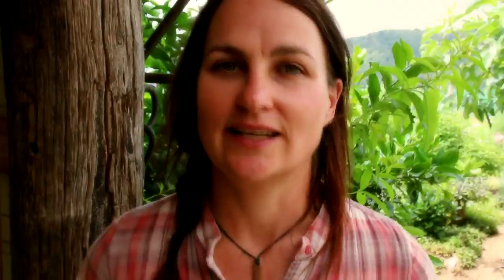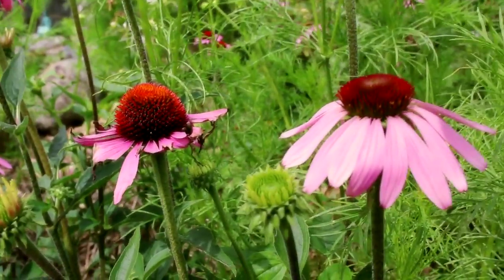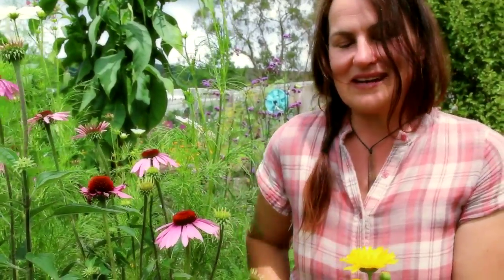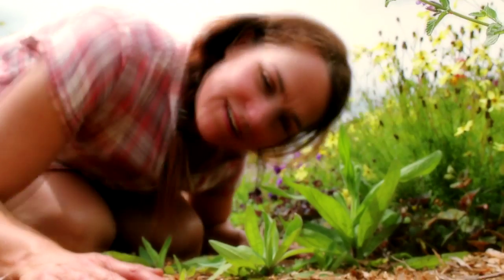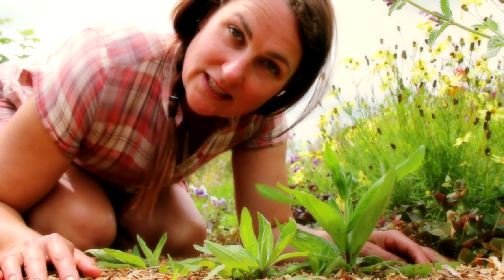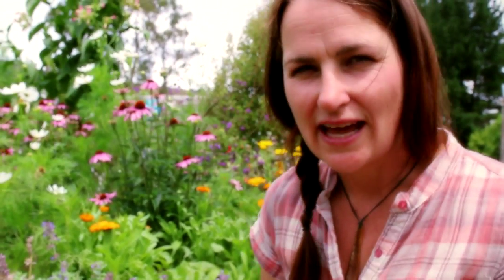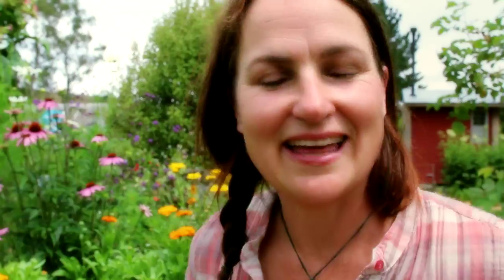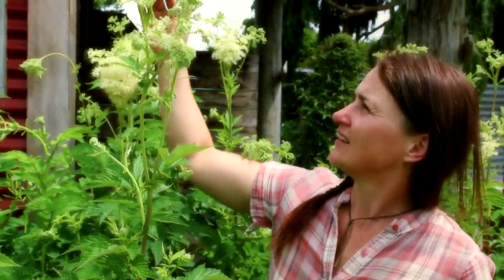Medicinal Herbs for your garden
Medicinal herbs are great for you and your garden! Here Kath takes you through some of her favourites!